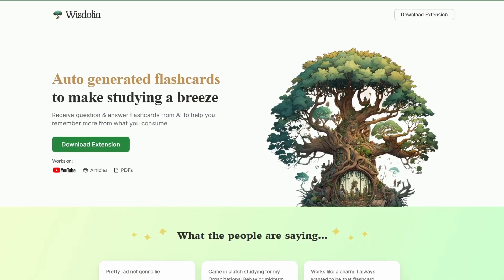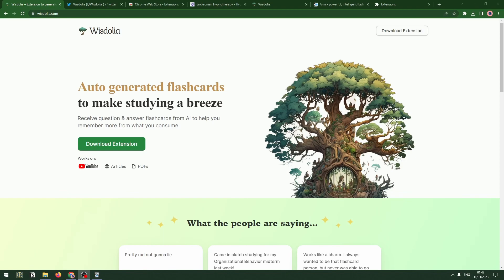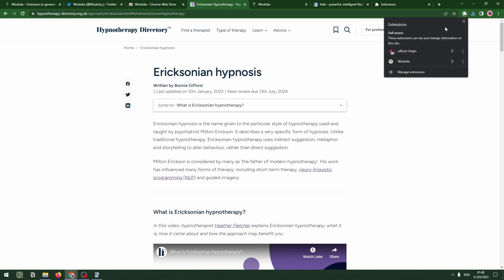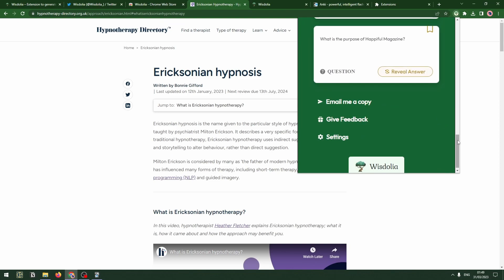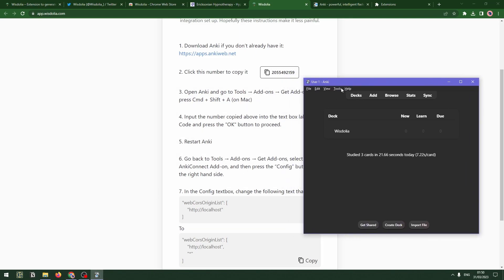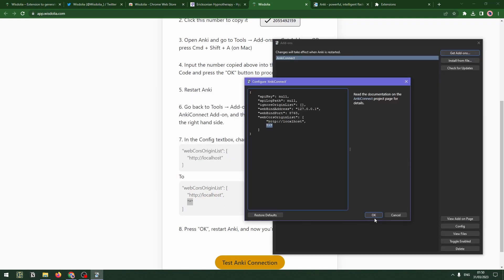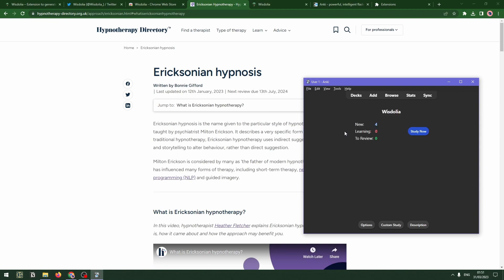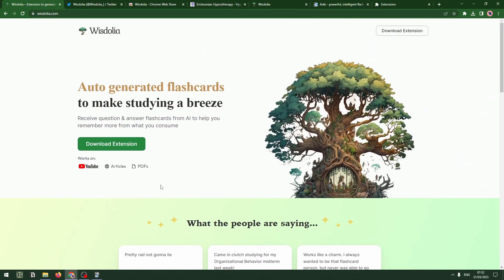AI-Powered Flashcards with Wisdolia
Supercharge your study routine by turning PDFs, articles and even YouTube videos into accurate flashcards which you can review online, email to yourself, or even sync with Anki using Wisdolia.

It's a great little extension that caught my attention and in this video I just take it for a little spin and demonstrate how to sync it with Anki.

Anki is great, free and open-source flashcard program using spaced repetition to embed learning long-term. Check it out here: